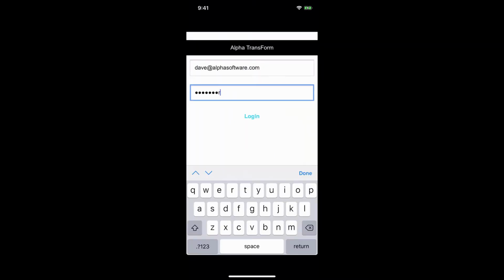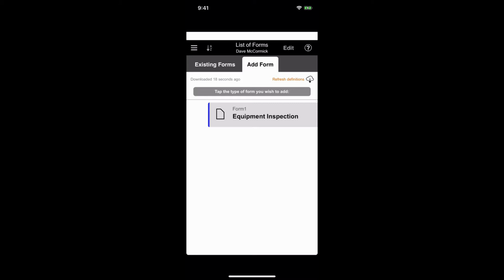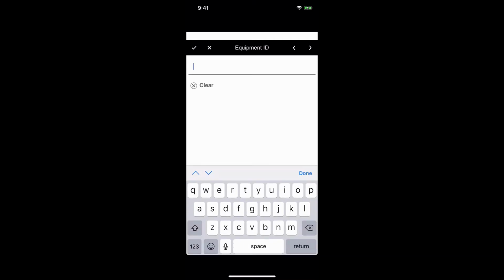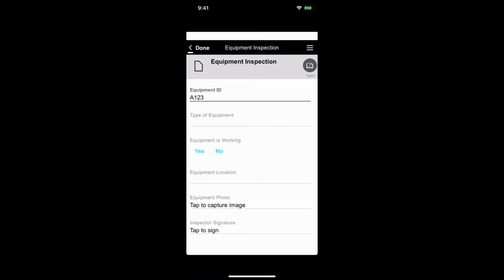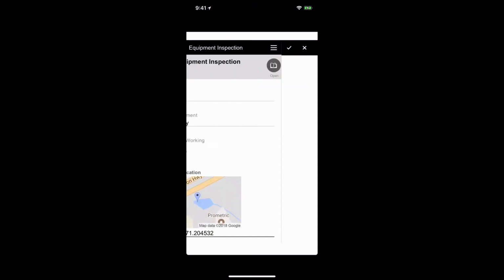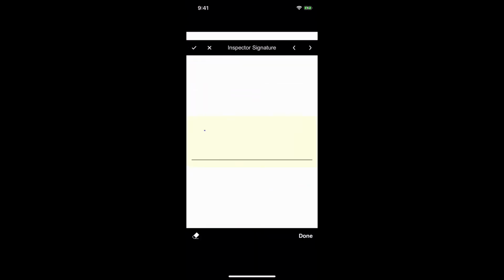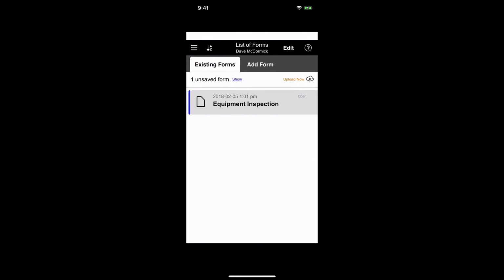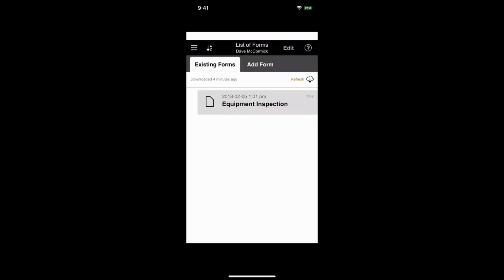TransForm BeginnersTutorial - Part 02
Open Your App and Collect Data

In this tutorial, you will open the data collection form that you created in the previous tutorial video, and use the editors to fill in the data. At the end, your data are saved to TransForm so they can be reviewed in TransForm Central (which we show you in the next tutorial video).